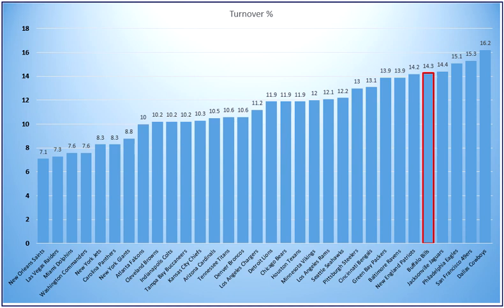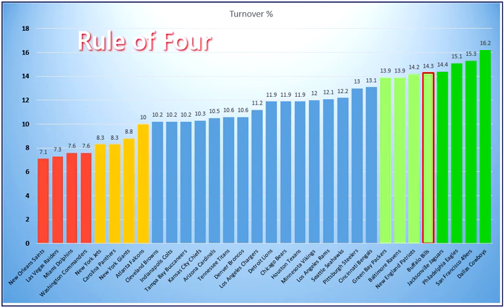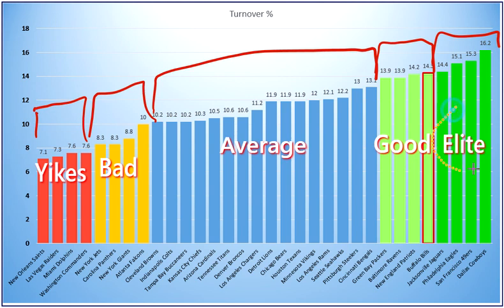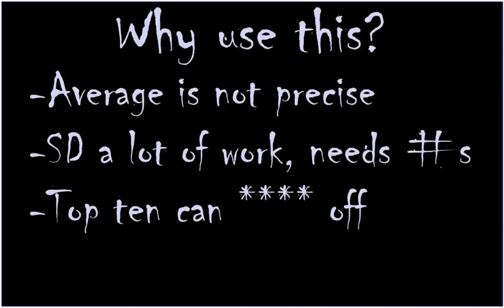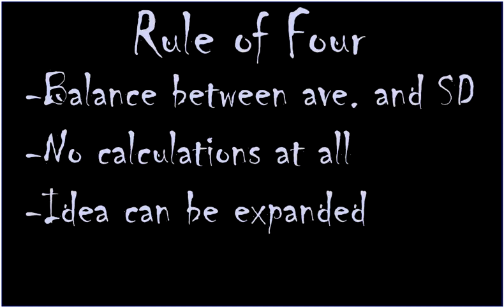Bills Mathia: The Rule of Four, what do you mean "average" part 3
Our third and final installment on averages and my personal rule of thumb. How do we get most of the advantages of advanced statistics in a quick and easy way? That's where the Rule of Four comes in.

What is the "Rule of Four?" Come on in and check it out!

And don't forget to find me on buffalorumblings.com